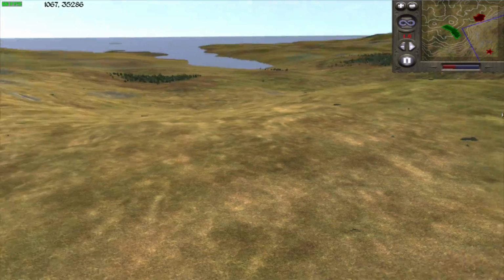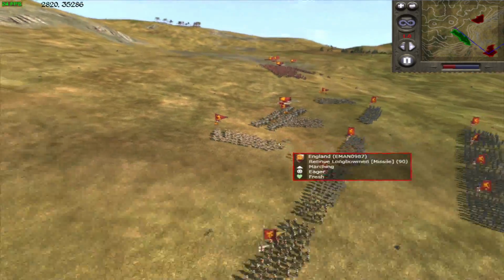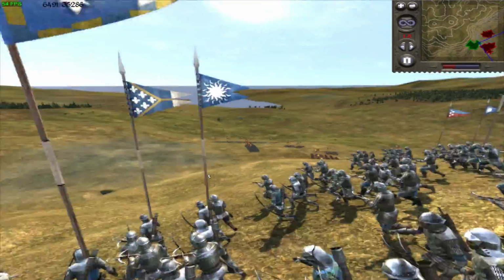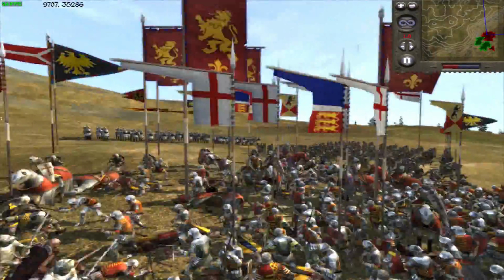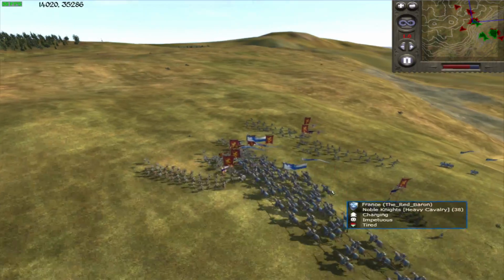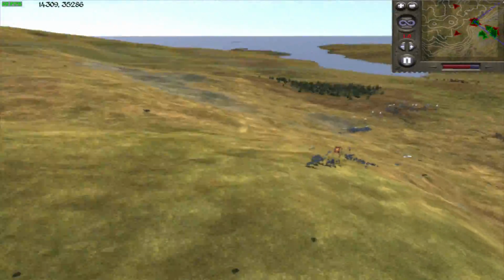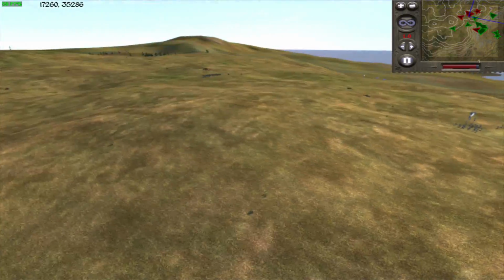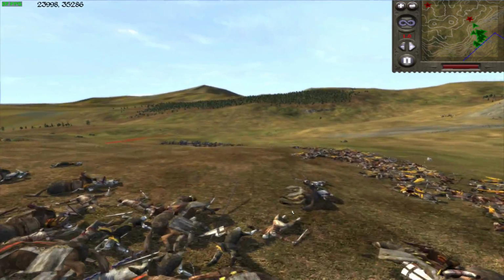Medieval 2 Total War Replay FFA France vs HRE vs England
Me The_Red_Baron play a replay of Medieval Total War FFA (Free For All) with my friends General Spills (HRE - Holy Roman Empire) and EMAN0987 (England) and me (France)

The Rusty Bandits